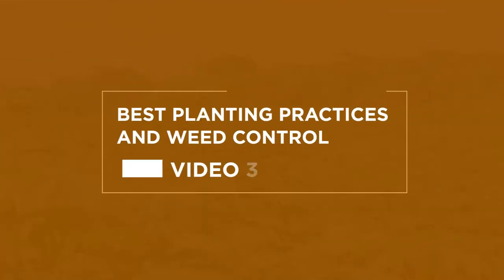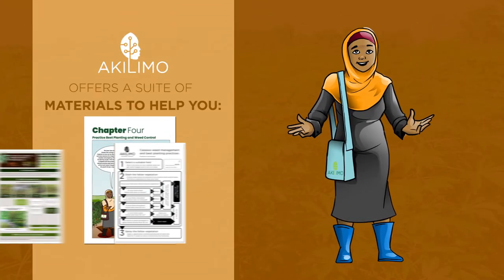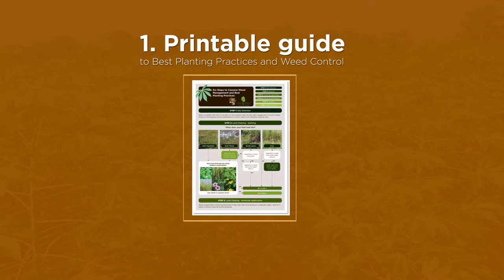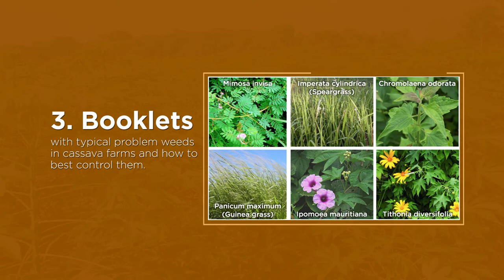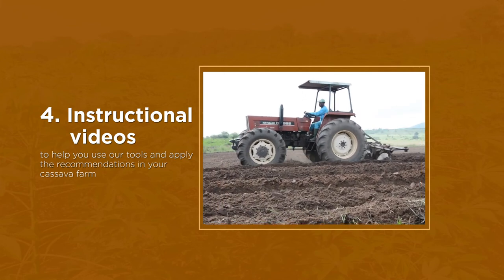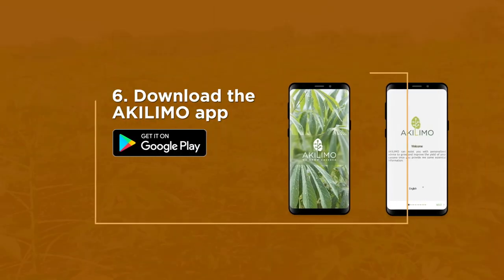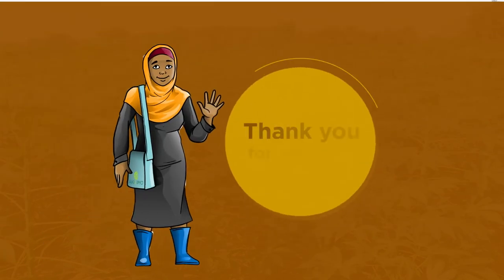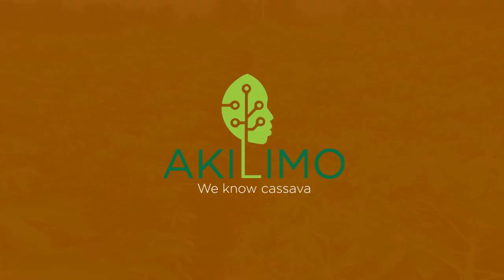Best planting practices & weed control 3